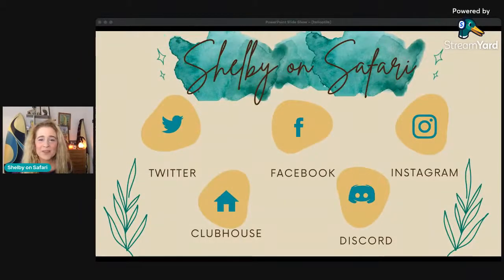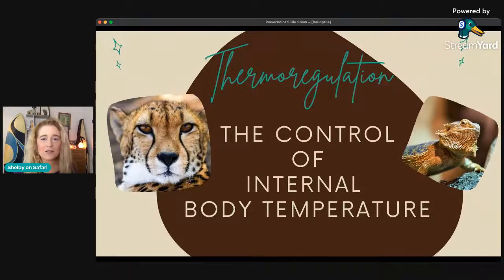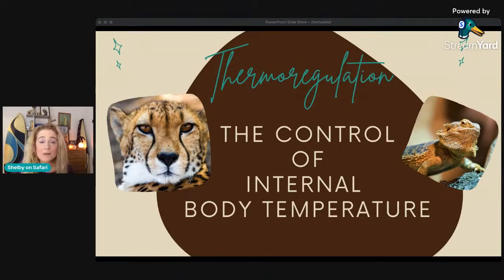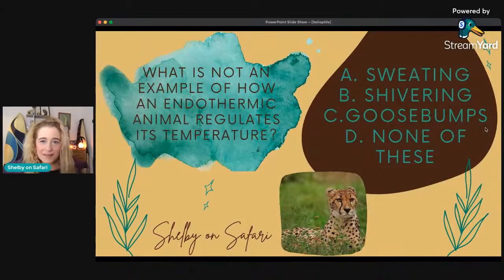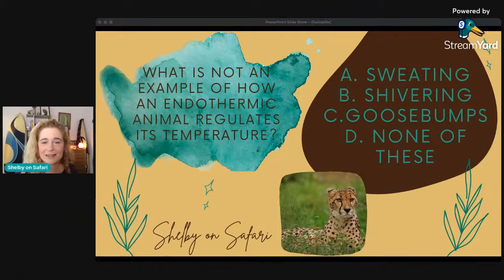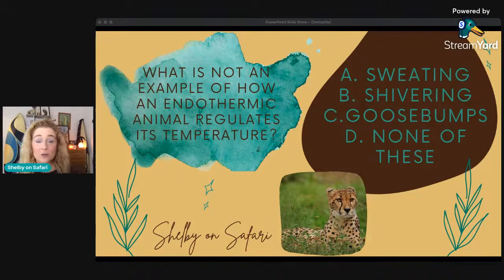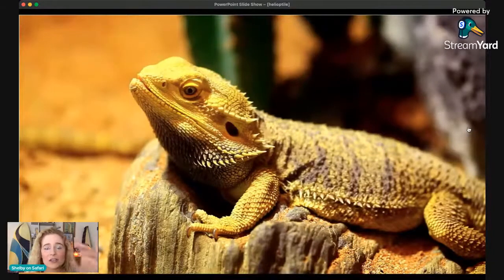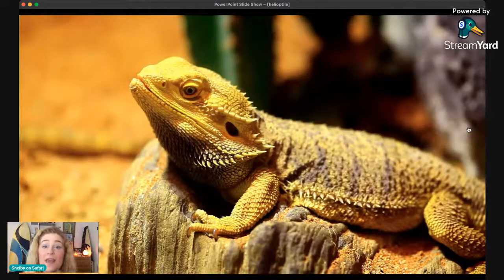Helioptile in Real Life! Pokemon and Thermoregulation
Let's talk thermoregulation and meet a real life animal that is like a pokemon!

Channel Art by Laura Jane Cuppage Art